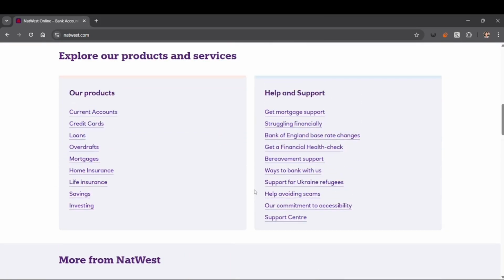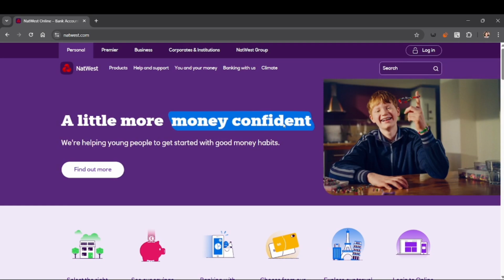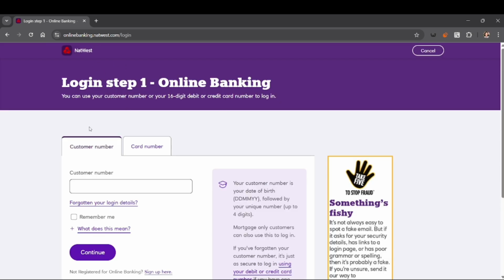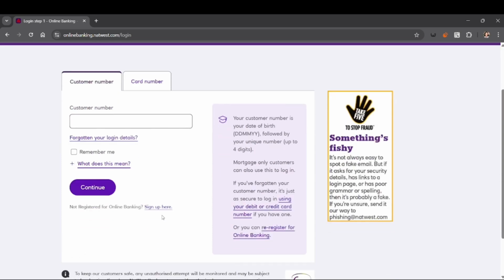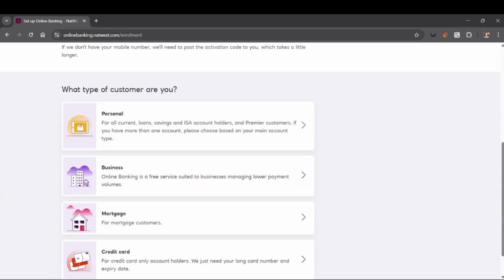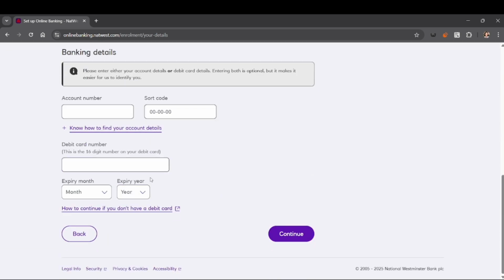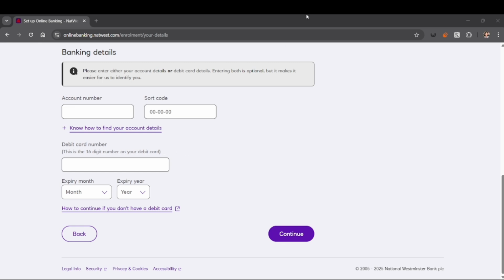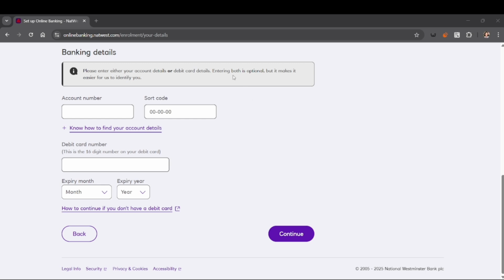How to Open NatWest Bank Account Online (2025 Tutorial)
In this video, I'll show you how to open a natwest bank account online in 2025. The method is very simple and clearly described in the video. By following all the steps in the video, you'll be able to easily learn how to open a natwest bank account online in 2025.